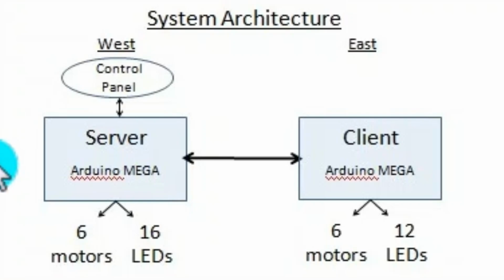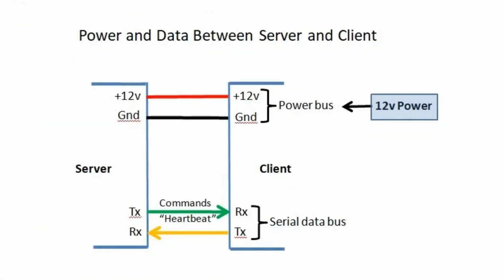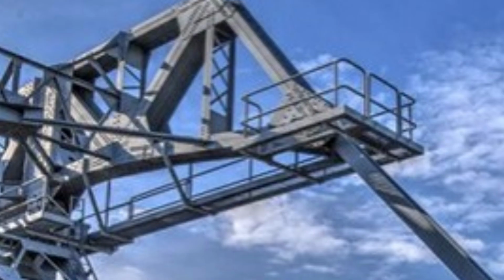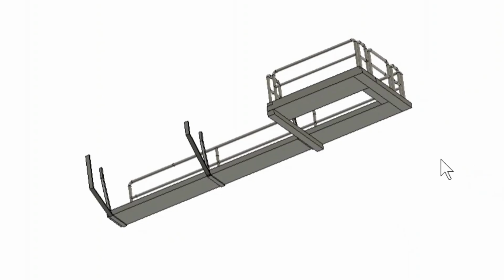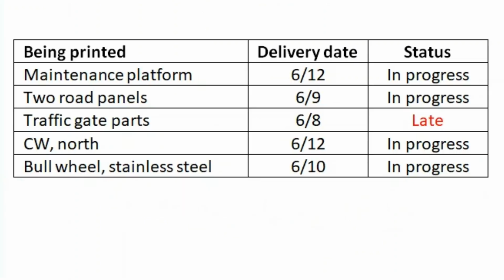V10 Systems 2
A continuation of the previous video to describe multiple efforts to design, print and assemble the bridge.

BOOK REFERENCES
• “Walk Your Horses”, Marilyn Comrie and Elizabeth Boucher
Mystic River Historical Society and Greater Mystic Chamber of Commerce, 2022
The story of the Mystic River Bridge

• “Reach for the Sky!”, Rod Coleman
Flat Hammock Press, 2024
Memoirs  from a retired bridge tender
Websites and CAD System

WEBSITES
•  “The unique engineering behind Mystic’s drawbridge”
Engineering of the bridge

• HistoricBridges.org
Photo-documentation and narrative discussion for thousands of selected historic bridges, including the Mystic Bascule Bridge.

CAD
• Autodesk Fusion 360
CAD software

HARDWARE IN MODEL
• Greartisan 12v 1000 RPM
Amazon.com
12v DC motor

Duel motor driver

Microcontroller

* Nathan Holth, HistoricBridges.org, for the use of his many bridge pictures
* Don Blake, bridge tender, for educating me on the bridge operations and maintenance.